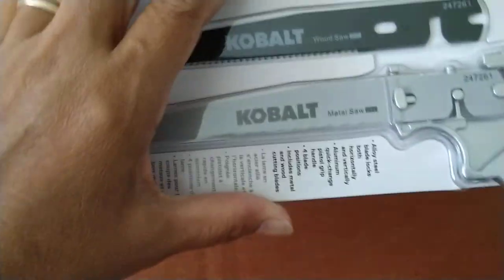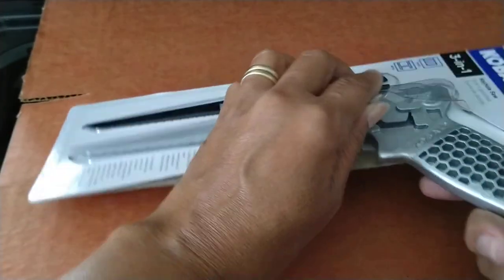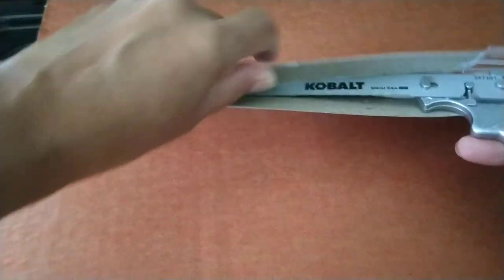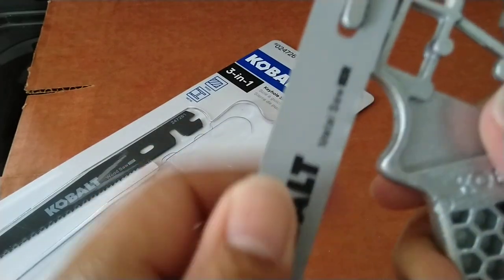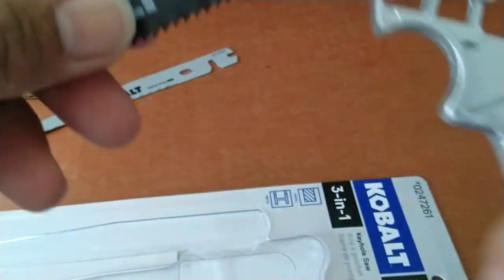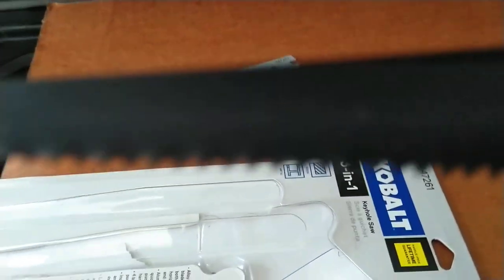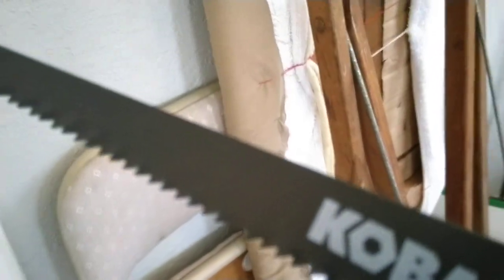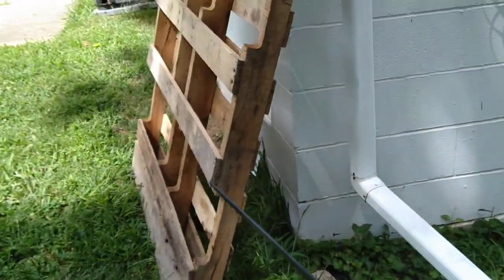Introducing my new tool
Not all good tools can cut anything.
Sorry guys for my English, I am not very good at it.